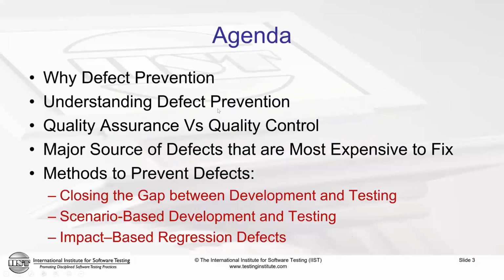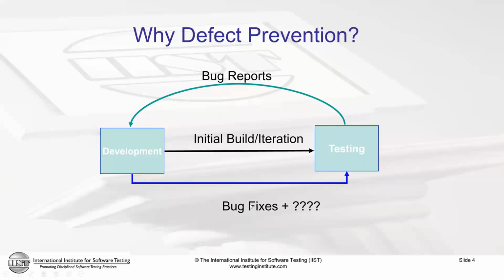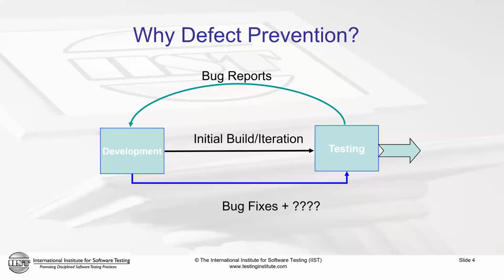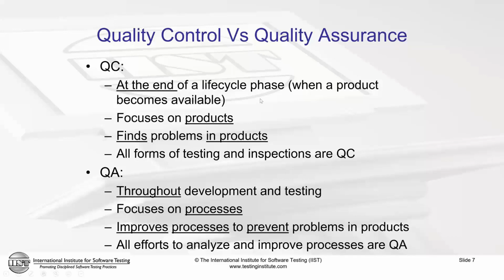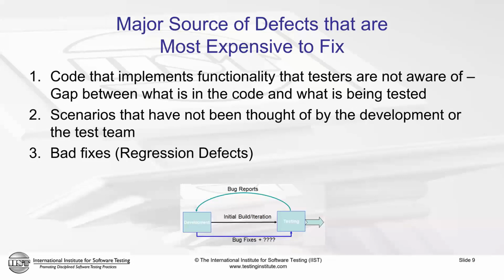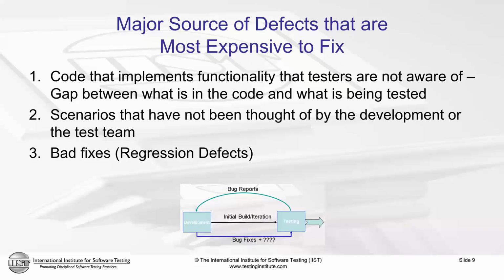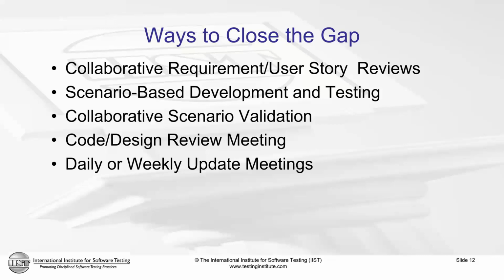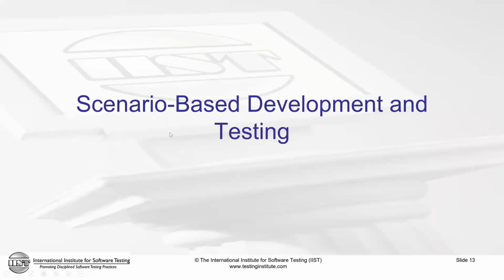Effective Methods for Defect Prevention - Maturing the Testing and QA Profession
Organizations have become more and more interested in defect prevention as a way of reducing the cost of quality. Historically, the role of the test team in software organizations has been limited to identifying and reporting problems to the development team to fix. Experience suggests that this is a very expensive way to deliver quality products.

In this webinar, Magdy Hanna will present more methods that test professionals can use to prevent defects early in the process as well as using these methods to improve the development process, the test process, and the requirement process. These methods include:

    Closing the gap between development and testing with collaboration
    Scenario-based Development and Testing
    Asynchronous Collaborative Reviews
    Impact analysis